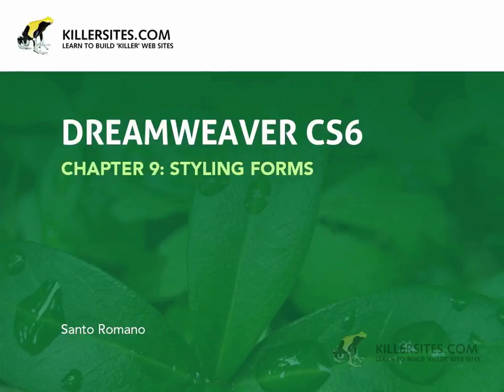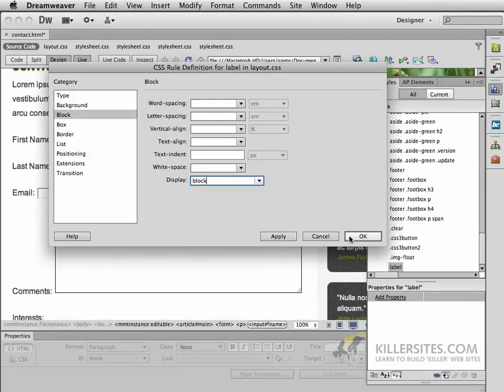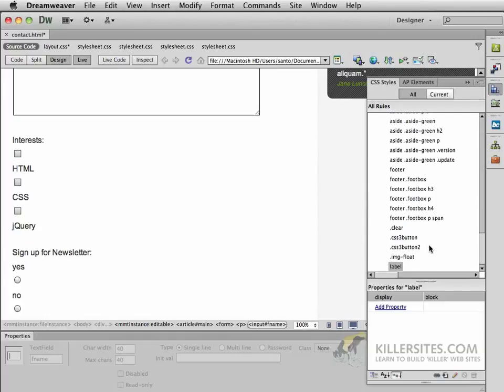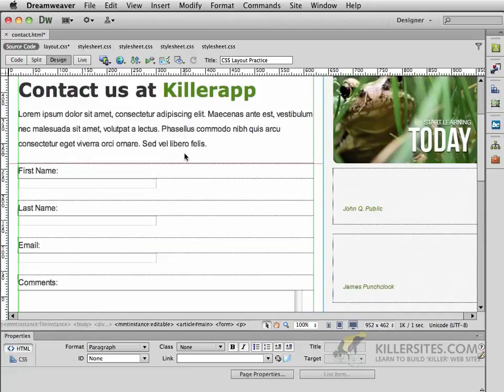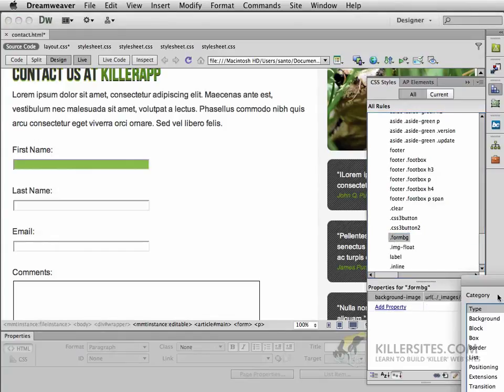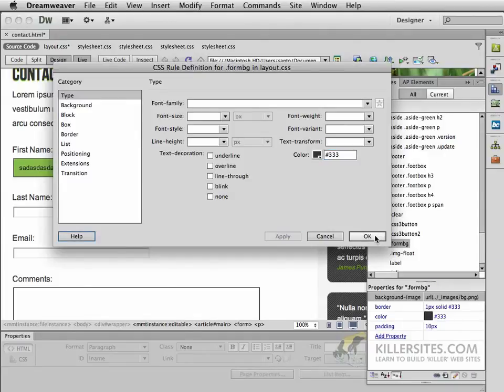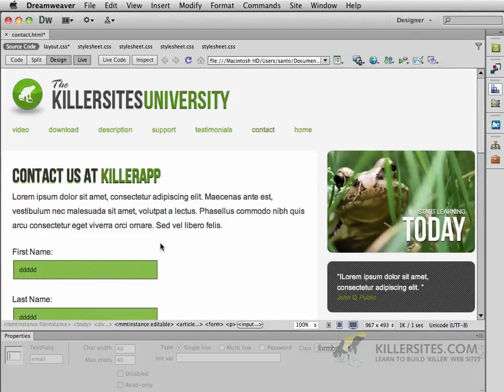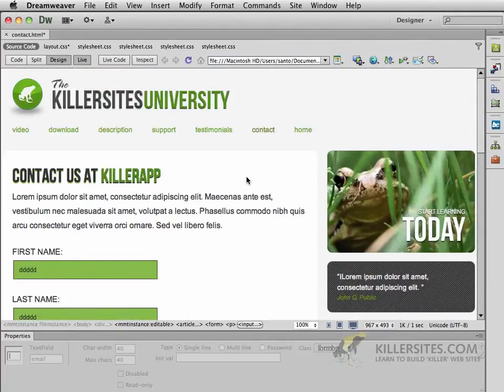Lesson 9 Step 4 Styling Forms